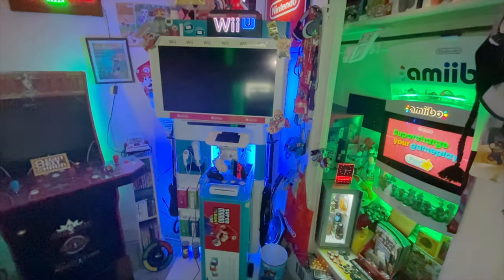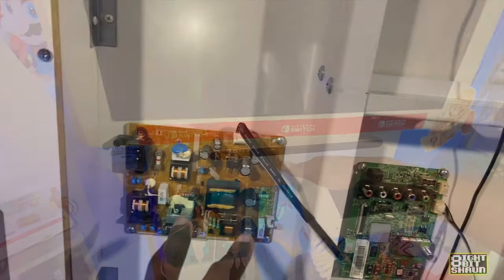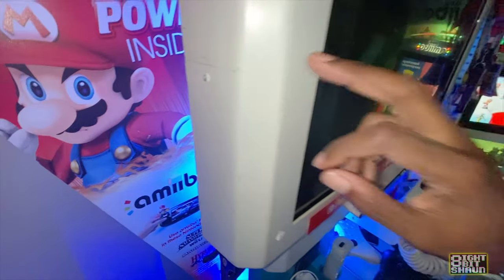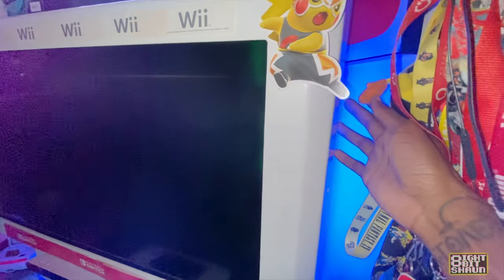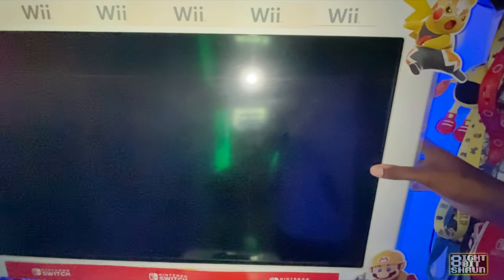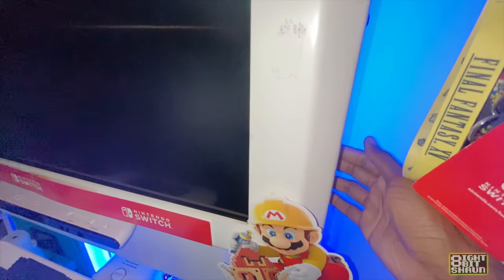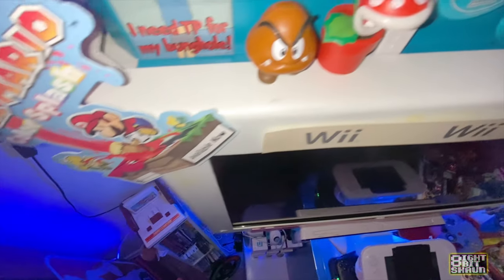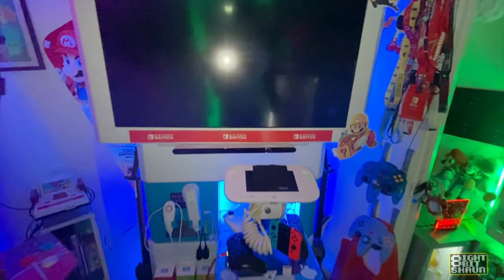How to remove Nintendo Wii U Kiosk Bezel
Removing the bezel on my Nintendo Wii U Kiosk and added a 32inch Samsung LCD TV. Had to gut out TV in order to fit it inside kiosk .